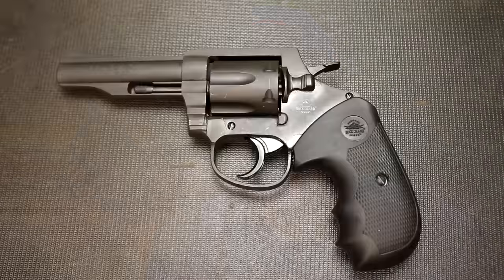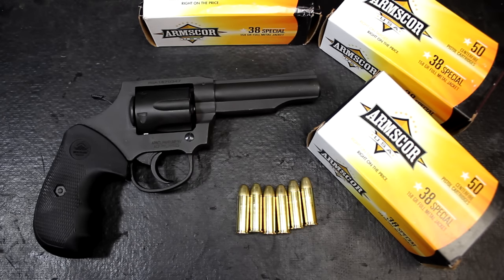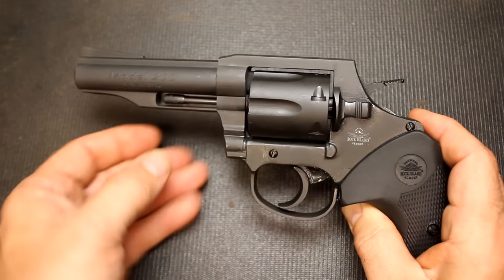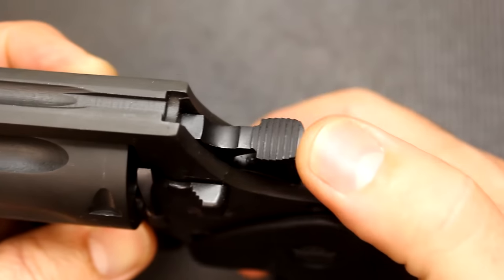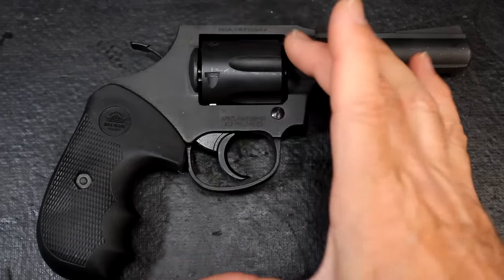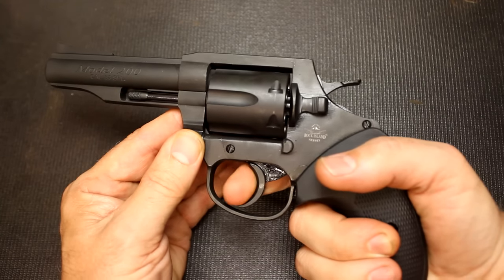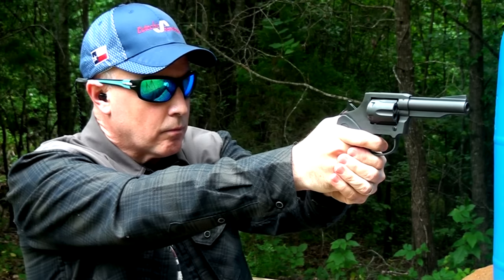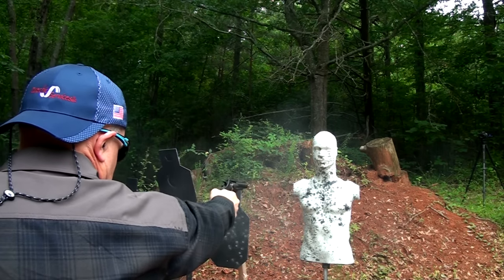Rock Island Armory M200 38 Revolver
Rock Island Armory M200 38 Special Revolver .
Known for their budget 1911's that are good quality, RIA has a line of 38 Special revolvers as well. All steel frames in a number of different models that retail for $275.

Armscor